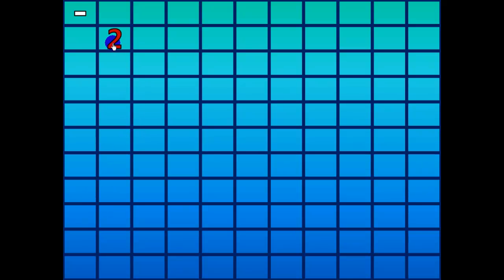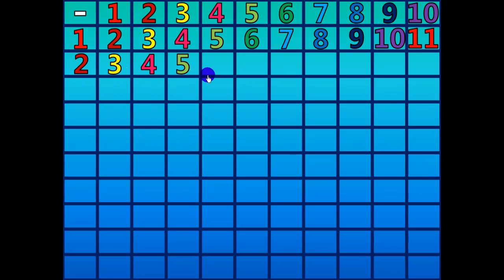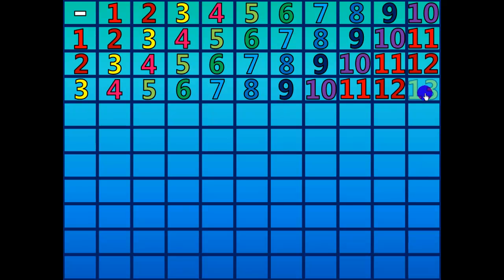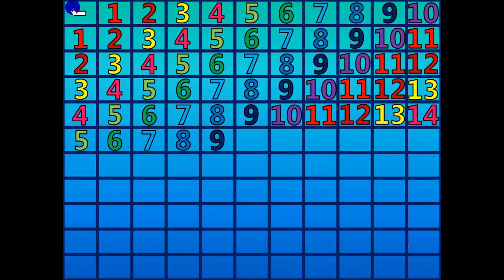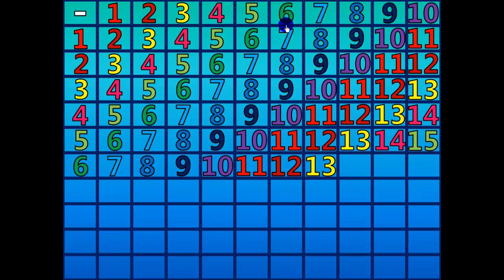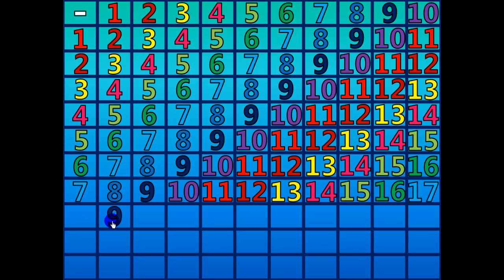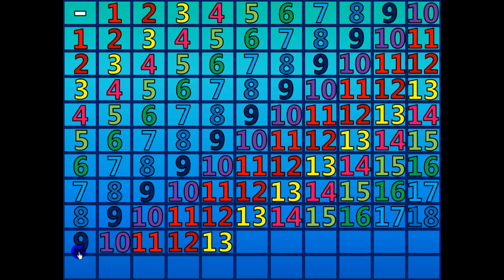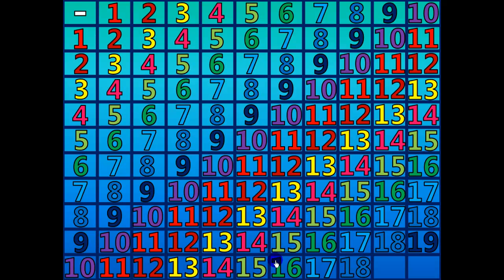Subtracting 1 to 10 on the Subtraction Chart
Have fun practicing your subtraction skills from 1 to 10 using this fun and colorful tutorial.